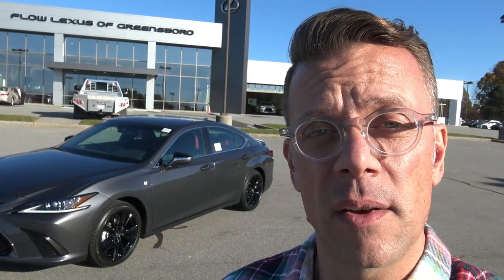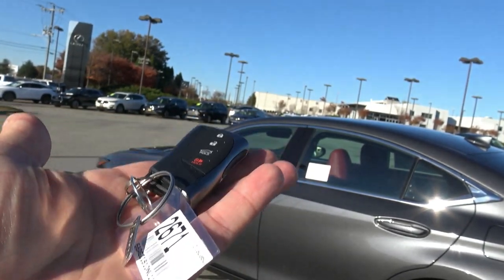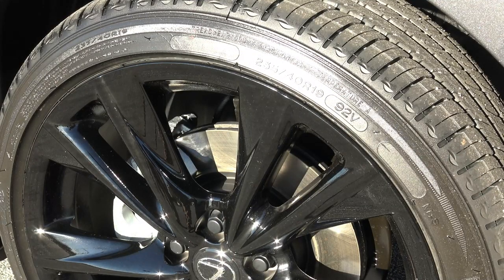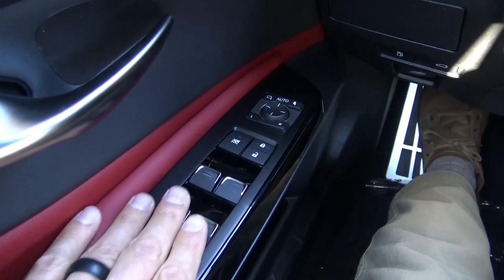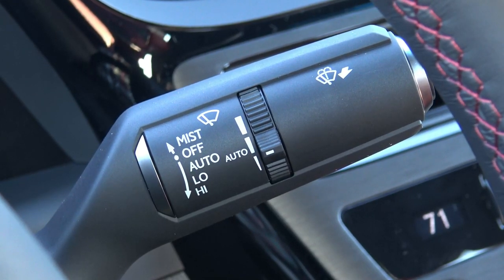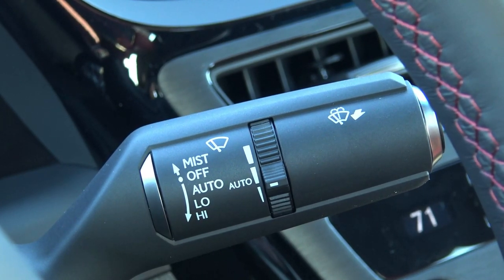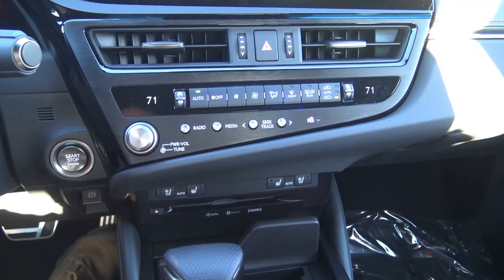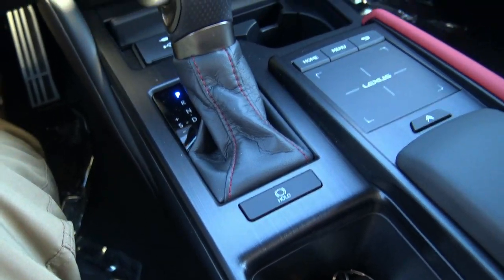2022 Lexus ES350 FSport Full Review The Best Lexus Sedan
The 2022 Lexus ES350 FSport is the best Lexus Sedan in my opinion right now.  I love the ES350 FSport better than the other Lexus sedans because of it's bang-for-the-buck value.  You get a Lexus that looks this good and has this much to offer as far as luxury, safety and comfort BUT you also get MORE THAN 300 hp.  In this video we'll take a look at the 2022 Lexus ES350 FSport inside and out.

Thank you to Flow Lexus of Greensboro in Greensboro, NC for the opportunity to film this 2022 Lexus ES350 Fsport. Check out Flow Lexus of Greensboro's complete inventory